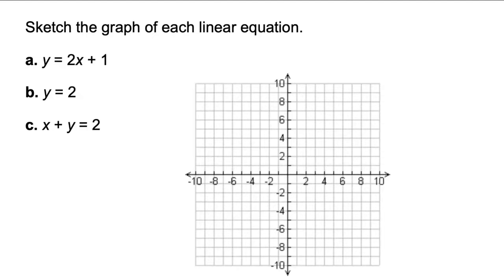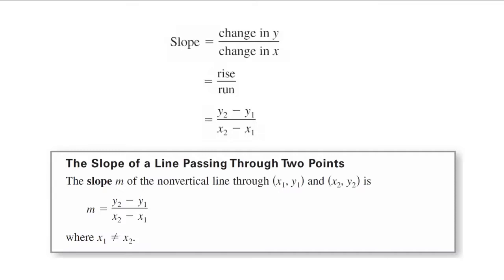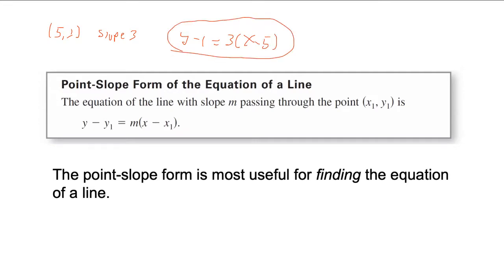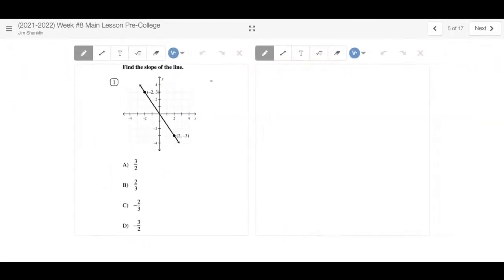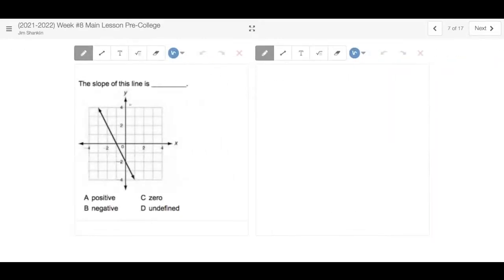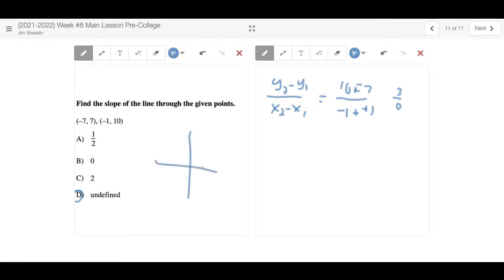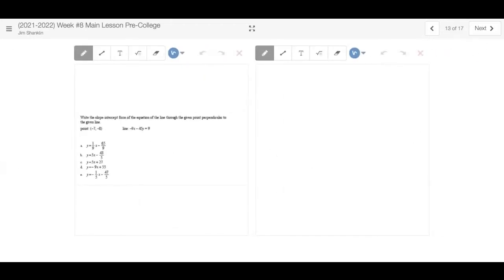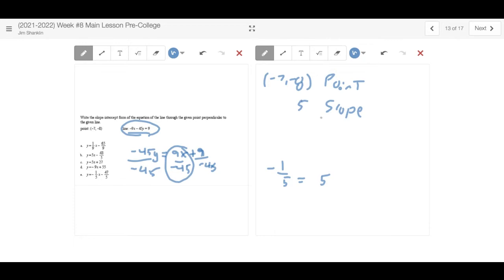PC S1 week 8 live